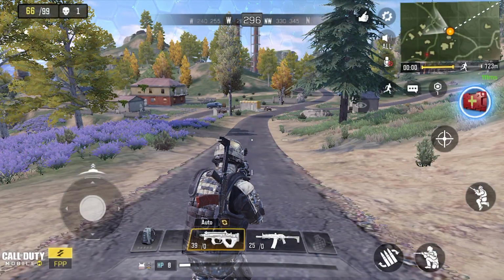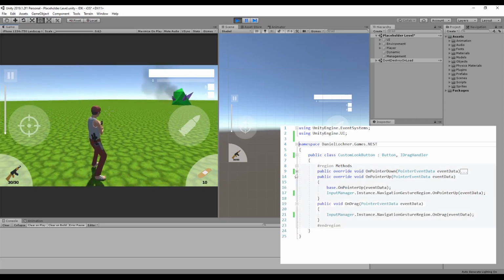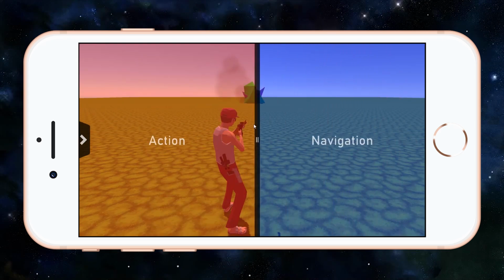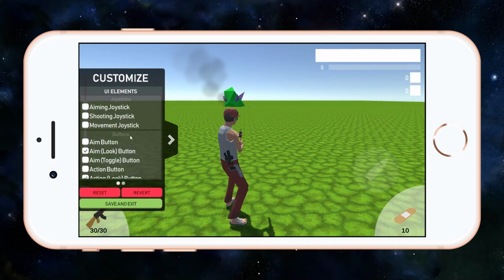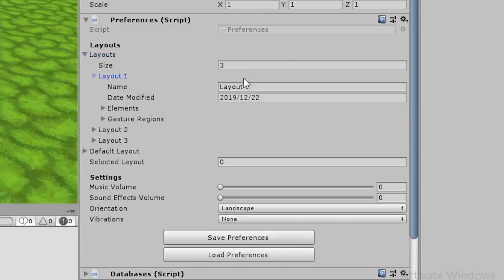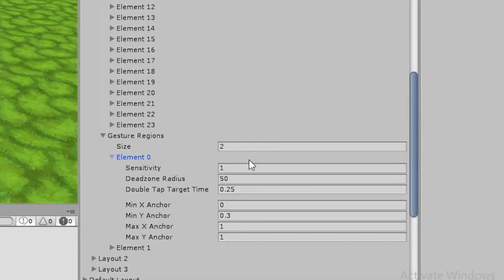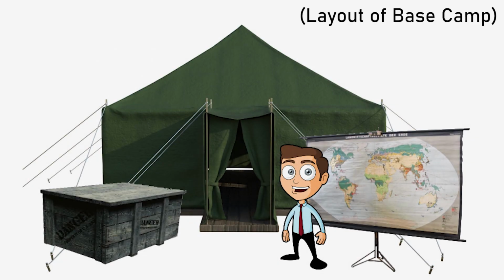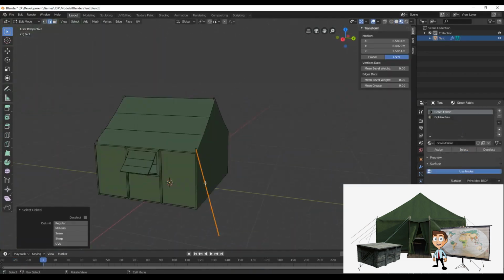Welcome to "Base Camp" - Unity Indie Game Devlog #14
Hey everyone, and welcome back to another devlog for N.E.S.T! In this video, I go through how I went about implementing "gesture regions" as well as how I created the main-menu... better know as the "base camp"! Hope you enjoy, and see you in two weeks! :)

N.E.S.T is an action-packed, looter-shooter mobile game that entrusts you to save Earth from an alien invasion after a rogue interstellar radio message leads them straight here. Unconventionally however, these aliens don't arrive via spaceships. Instead, large nests crash into Earth's surface, and it is up to you to destroy them all before the aliens regain their full strength, and take over our beloved planet.